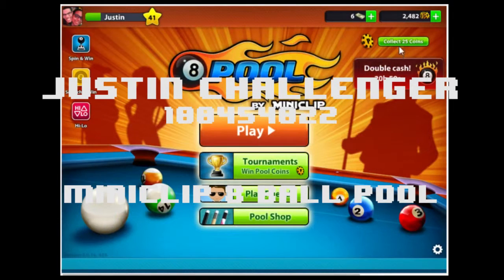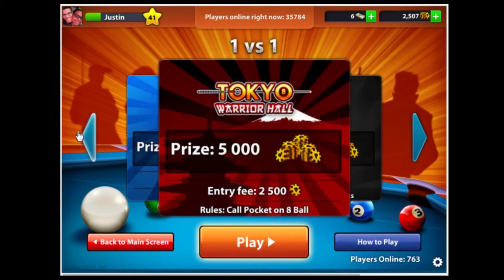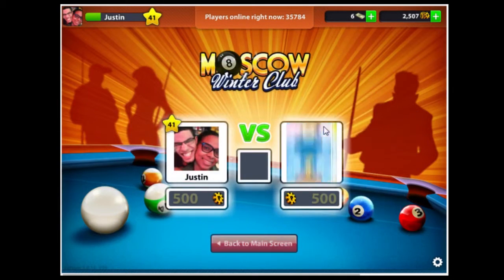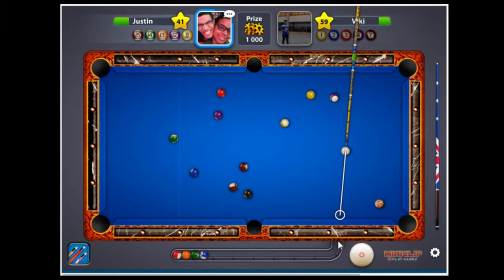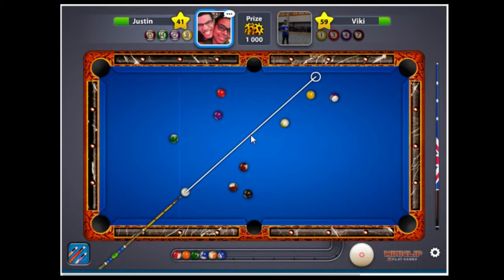Assignment 3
8-Ball Pool
Miniclip.com

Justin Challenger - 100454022